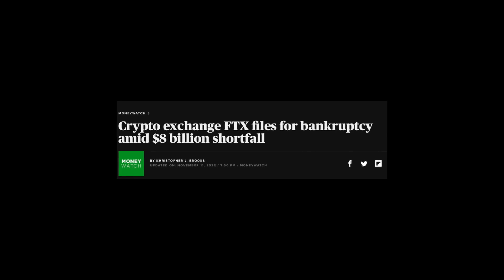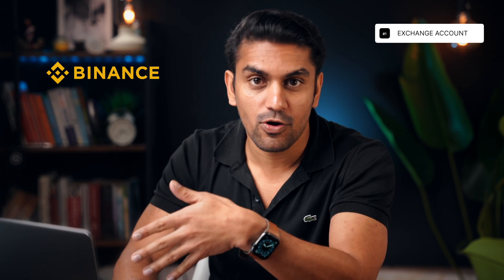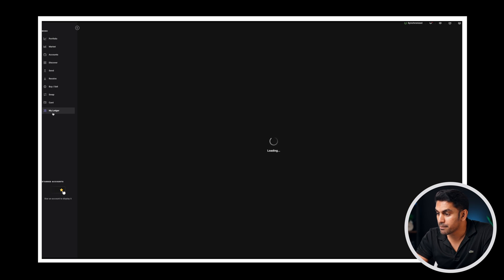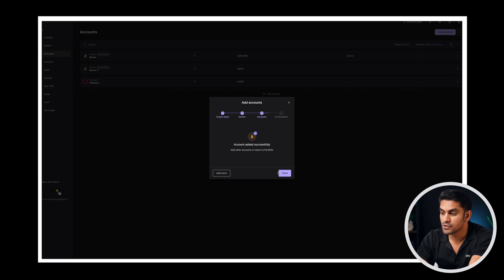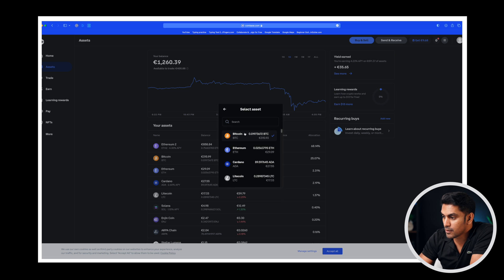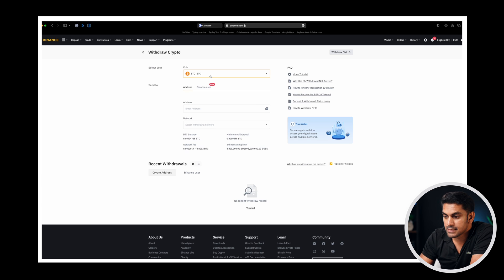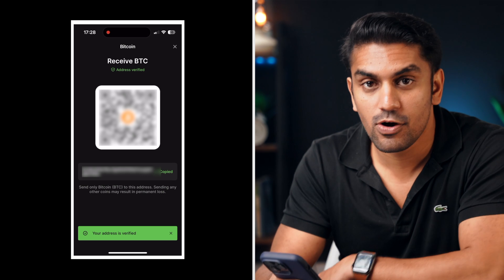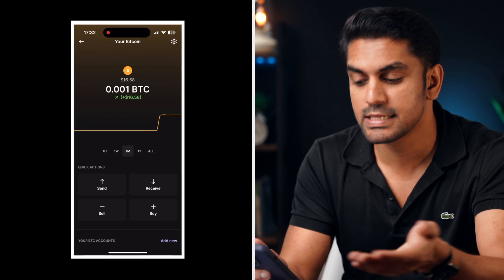How to Transfer Crypto to a Ledger Hardware Wallet | 5 Minute Simple Beginners Guide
The world's 4th largest crypto exchange, FTX, just went bankrupt, and all those who had their coins on that exchange may be left with nothing. With more and more following this path, storing your crypto on online exchanges looks like a bad option. As they say, if not your keys, then not your crypto. So in this video, I will explain, step by step, how we can move any crypto from any exchange to an HW wallet. I will use Ledger Nano X as an example, but this will work for any ledger device, the S, X, or S plus.

0:00 Intro
0:38 Prerequisites
1:07 Get the Receiving Address
2:51 Transfer from Coinbase
3:33 Transfer from Binance
4:04 Ledger Mobile App